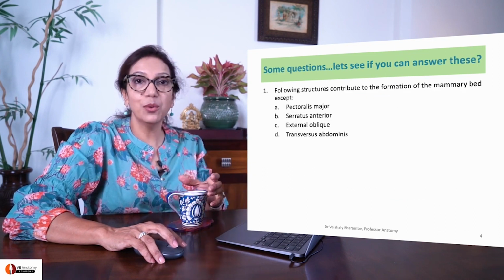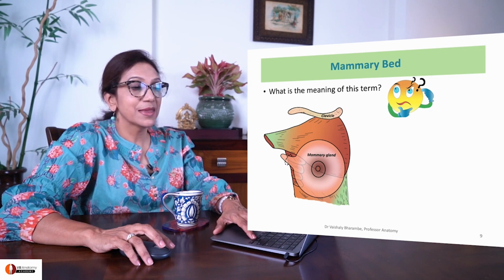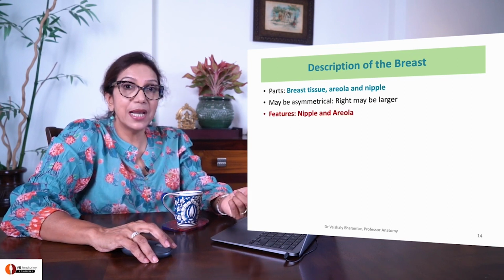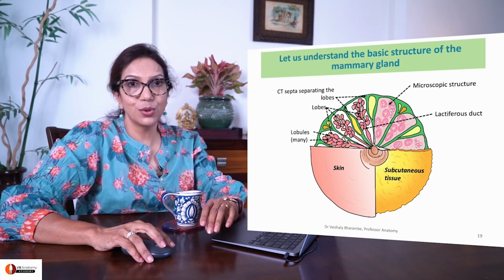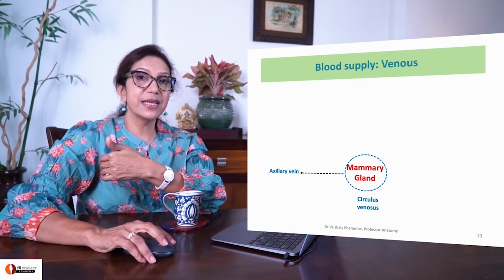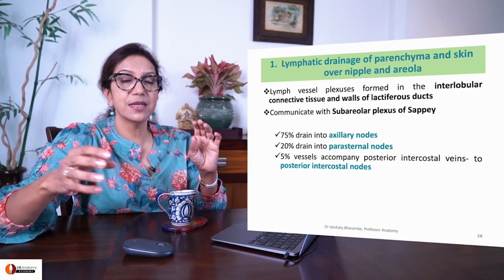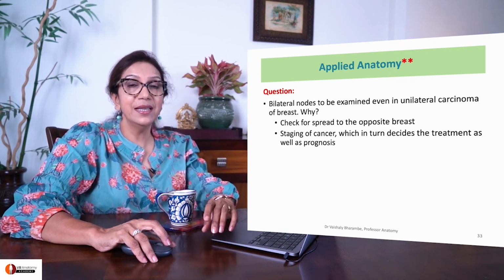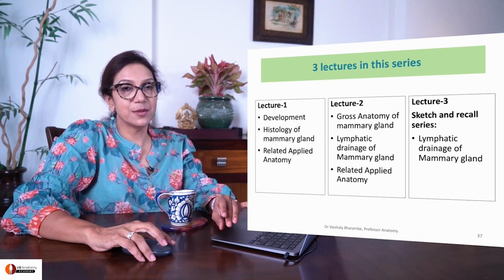Mammary Gland: Gross Anatomy & Clinical Applications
Join us in this detailed exploration of the Mammary Gland's Gross Anatomy and its Applied Anatomy. In this video, Dr. Vaishaly Bharambe provides an in-depth understanding of:

• Mammary Gland Overview: A basic introduction to the mammary gland, its significance, and anatomy.
• Structural Details: Detailed examination of the mammary bed, retromammary space, nipple, and areola.
• Breast Quadrants: Understanding the schematic division and significance of the quadrants of the breast.
• Vascular and Nerve Supply: Insights into the blood and nerve supply of the mammary gland.
• Lymphatic Drainage: A comprehensive look at the lymphatic pathways and their clinical importance.
• Applied Anatomy: Discussing various clinical aspects like Krukenberg’s tumor, Peau d’orange, Mammography, BRCA gene implications, Fibroadenoma, and mastectomy procedures.

This session is tailored for future medical professionals, practicing clinicians, and anatomy enthusiasts, ensuring that learners at all stages of their medical journey and those with a keen interest in anatomy can benefit from the comprehensive insights provided.

Timestamps:
00:00 Introduction
01:18 What is Mammary Gland
02:46 Extent
04:22 Mammary bed
05:31 Retromammary space
07:48 Description of nipple
09:08 Description of areola
10:12 Schematic diagram of breast
12:05 Quadrants of the breast
12:32 Blood supply of breast
15:06 Nerve supply
15:21 Lymphatic drainage
20:28 Applied Anatomy